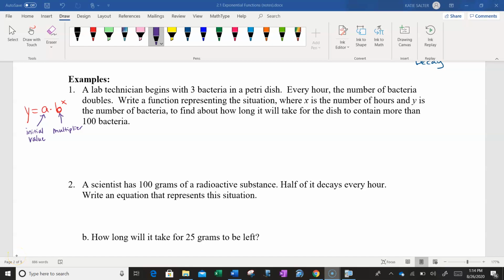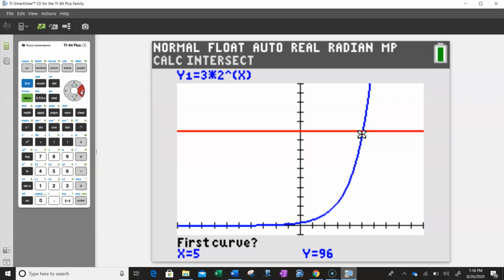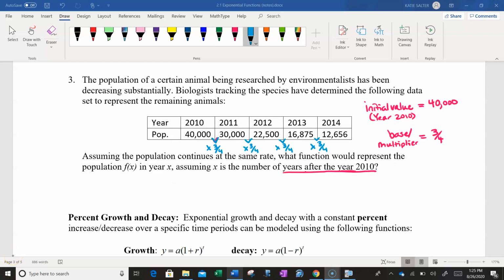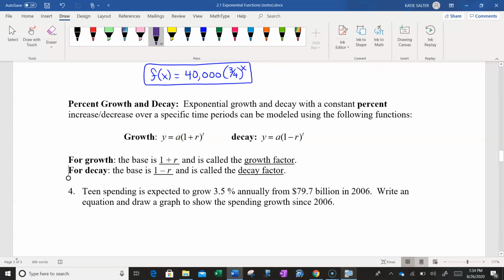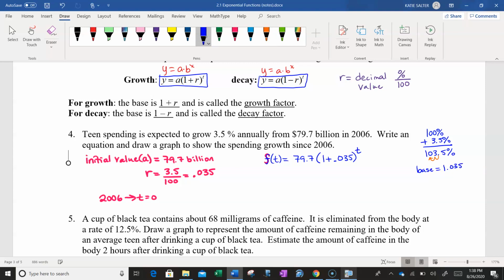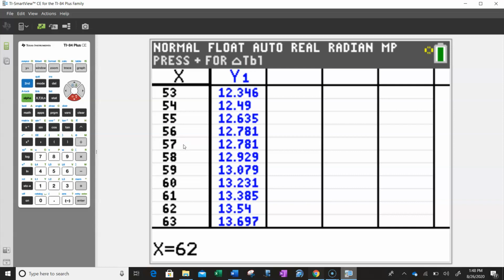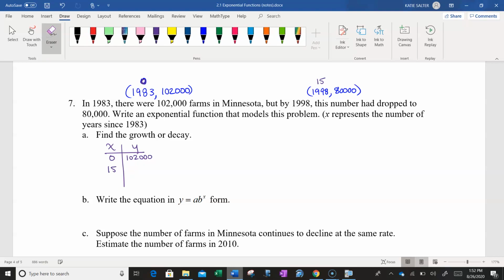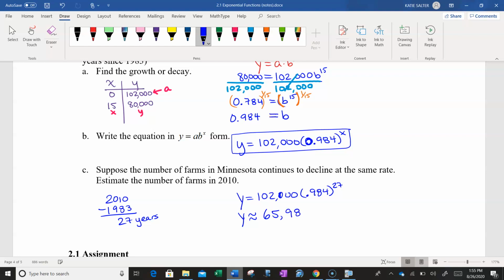2.1 Exponential Functions (Part 2)